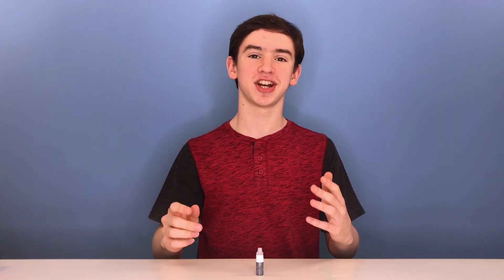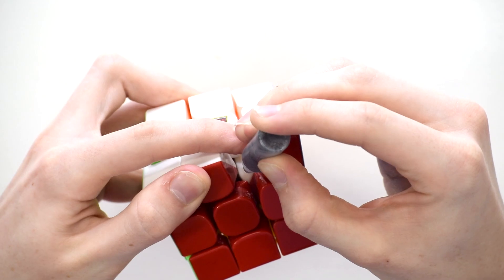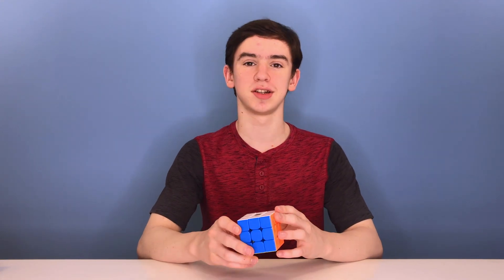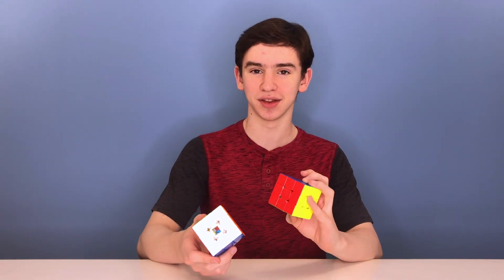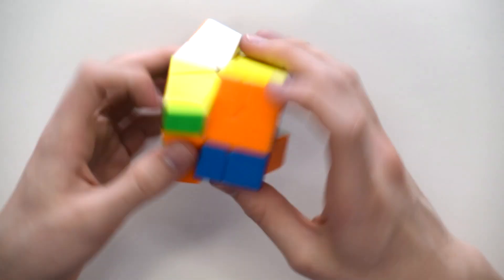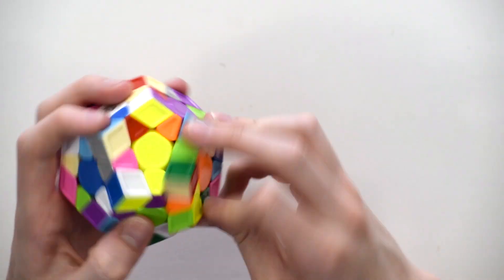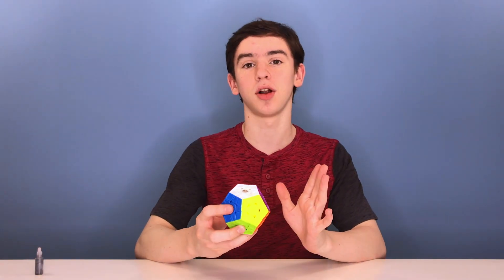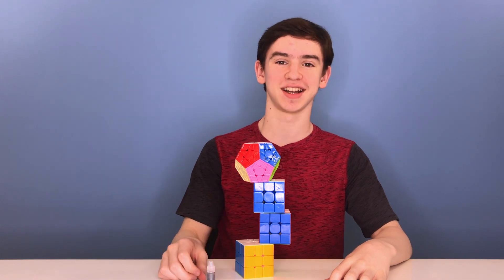Testing Cubicle MYSTIC! | TheCubicle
Cool new plant lube. Smooth and controllable. And silver.

Check out TheCubicle on Social Media!